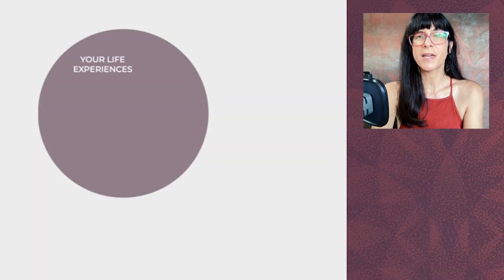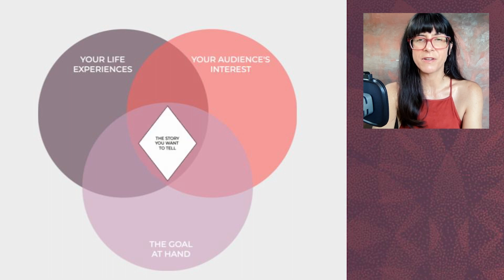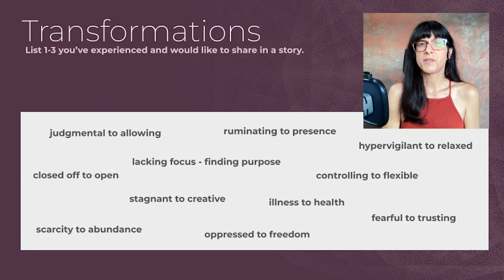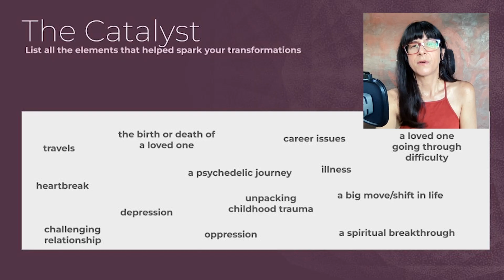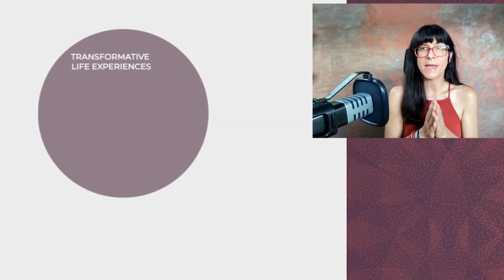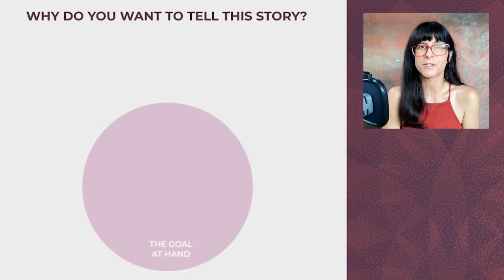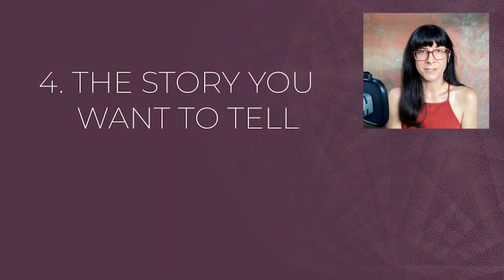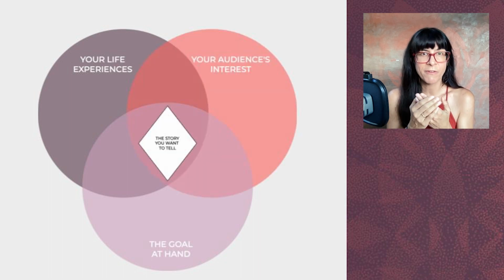4 Steps to Get You to the Point of Your Story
Everyone has a story.  But not everyone takes the time to turn the raw ingredients of their life into a narrative that captures hearts and gets to the point and purpose at hand.

This 4 step process will give you clarity on which parts of your life experiences are story worthy, dig into what your purpose is in sharing them, and start exploring to ensure that they are interesting and relevant to your audience.